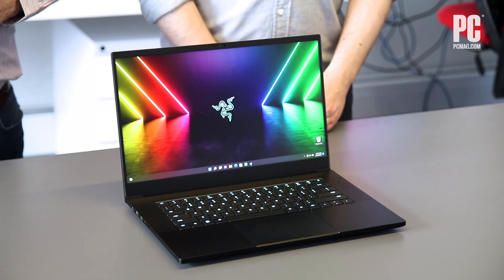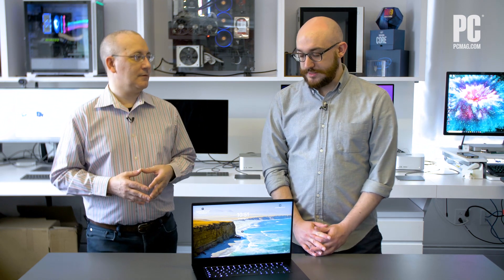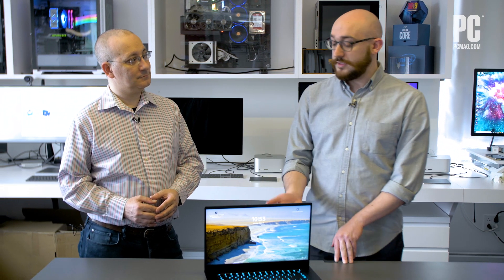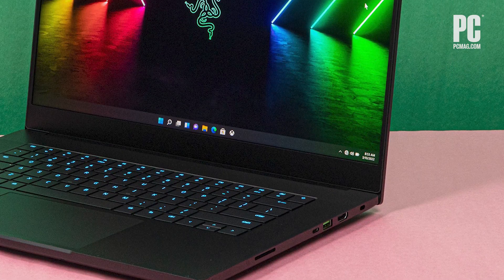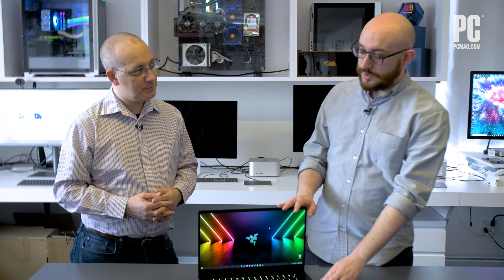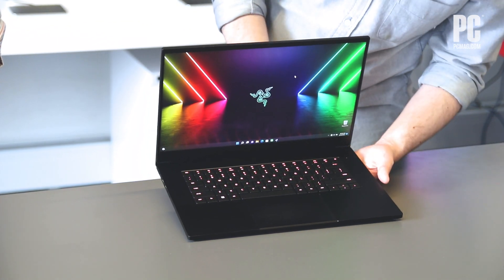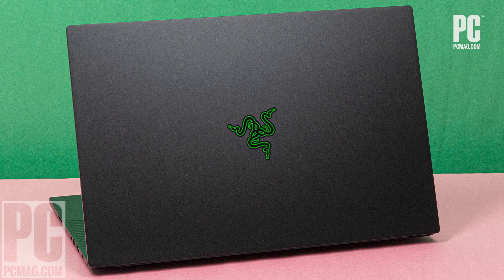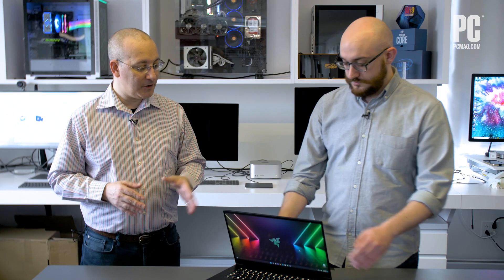One Cool Thing: The 2022 Razer Blade 15 Advanced Model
Razer's Blade 15 Advanced Model is still one of the costliest gaming laptops out there, but an Intel "Alder Lake" CPU and a new GeForce RTX "Ti" graphics chip bring its performance to the next level. Let's take a look!

00:00 - 00:28   Intro
00:28 - 01:20   Overall impressions
01:20 - 03:30   Screen size, resolution, and refresh rates
03:30 - 07:23   Power and game performance
07:23 - 08:31   Comparisons of other laptops
08:31 - 09:27   New features
09:27 - 11:19   Portability and size
11:19 - 12:14   Connectivity
12:14 - 13:01   Wrap up